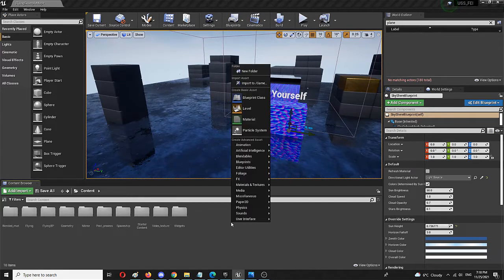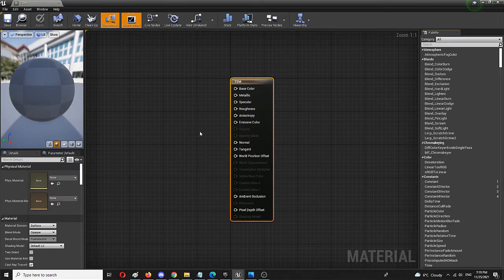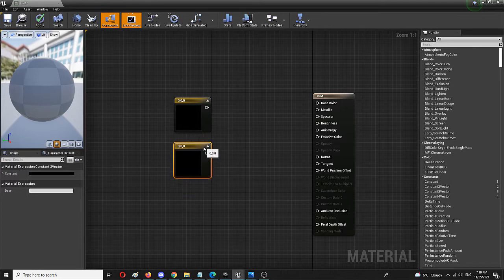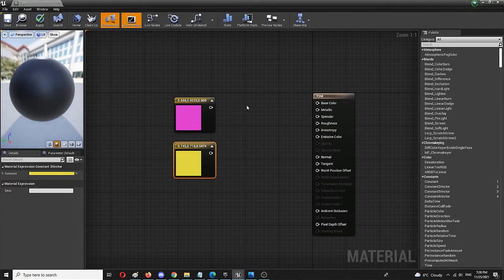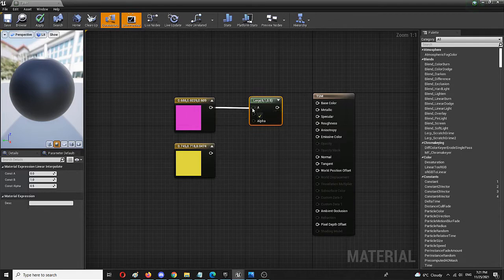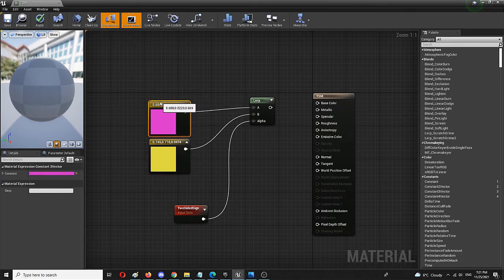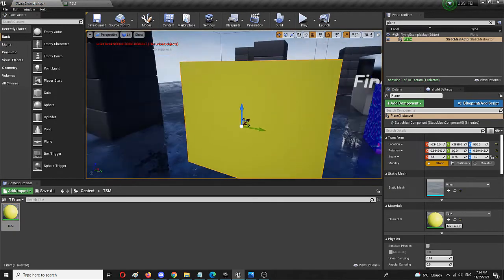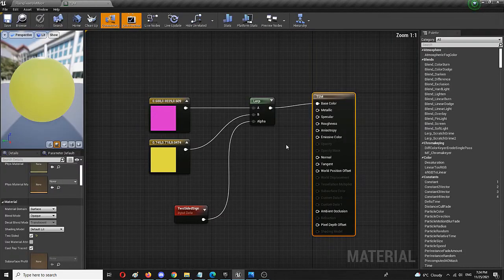How to Create a Two-Sided Material in Unreal Engine - UE Beginner Tutorial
or by sending some BTC to this address ➡️ 3Q98HUdZxvKpXnENhcD2y3ayLN8AvGM4Tf

Overcome procrastination today!

Hi and thanks for checking out this Unreal Engine beginner tutorial on how to create a two-sided material. This basic video will show you how that two-sided material is first made in the UE material editor. Here, a small combination of nodes and edits will be enough to create the same two-sided material. From there, a simple 2D plane will suffice to showcase the same material. That way, anyone can make a two sided material in Unreal Engine in literally minutes.